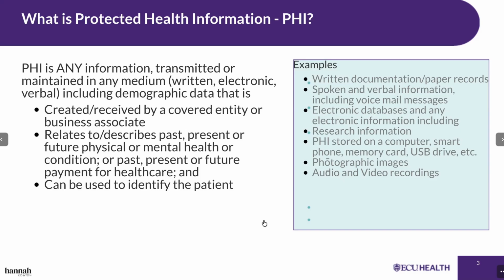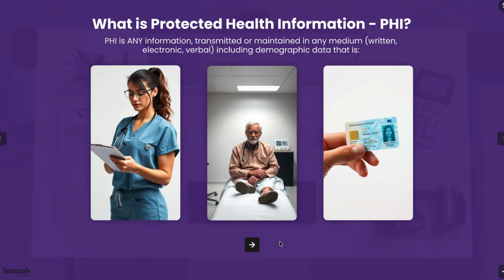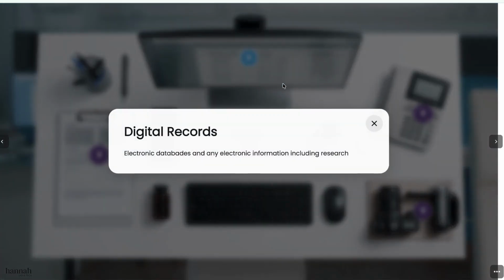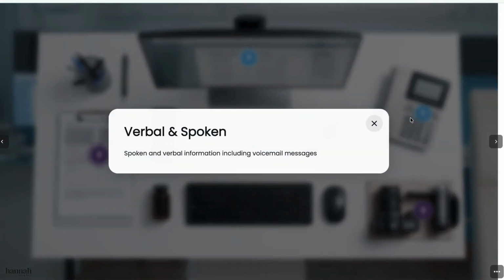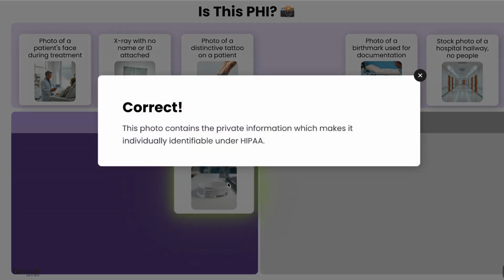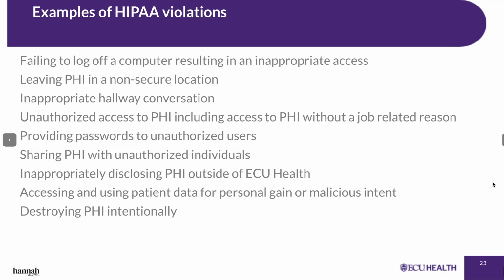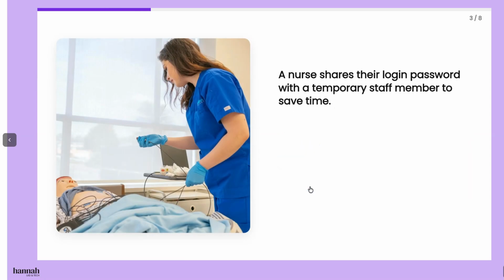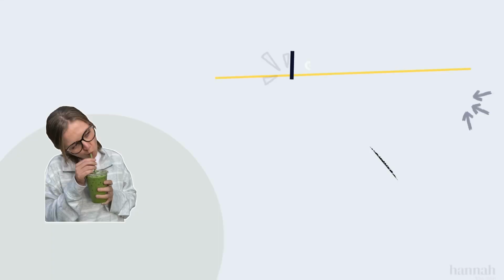HIPAA Training PowerPoint → Interactive in Genially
What happens when you take a real HIPAA training PowerPoint and rebuild it in Genially? You get a completely different learning experiences and zero passive reading.

In this video I'm walking through how I transformed three static slides into interactive content using:
✅ Card hover reveal + hotspot interactions
✅ Drag and drop with real photos and immediate feedback
✅ An AI-powered violation quiz with contextual reasoning

Same content. Same compliance requirements. Completely different experience for the learner.

This is exactly the kind of rebuild for L&D teams who have training that works on paper but doesn't land in practice.

👋 I'm Hannah — LXD and tech consultant helping teams build interactive learning using the latest tools and AI.